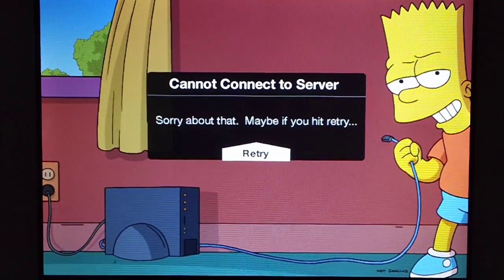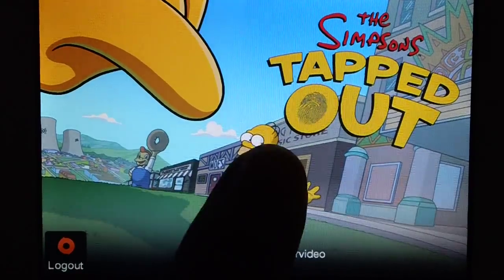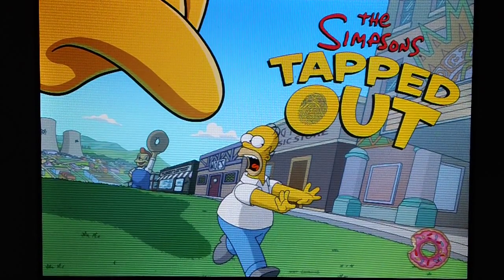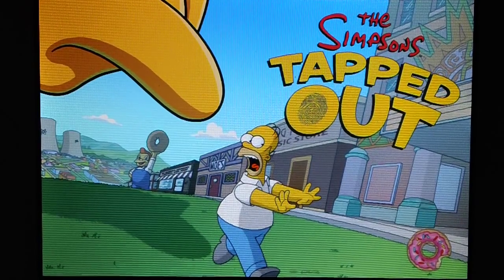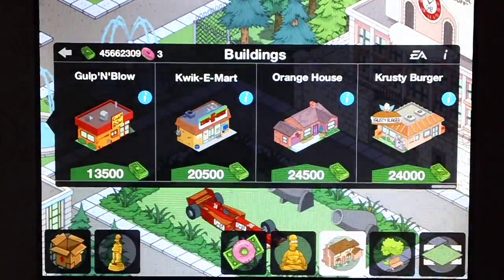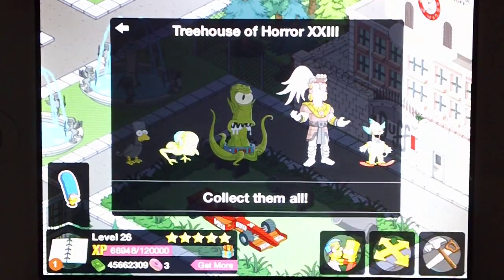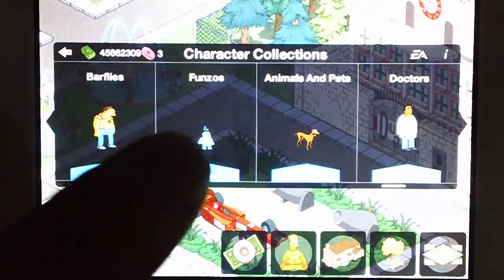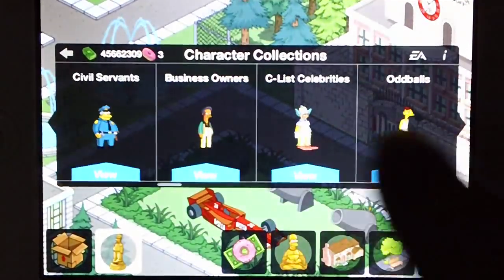The Simpsons Tapped Out: "Back to Basics" (Ep.25): Unplayable Characters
NuclearVideosHD Presents:

The Simpsons Tapped Out: "Back to Basics" Series!

Every sub counts and is very much appreciated! Your support over the years are what have inspired me to make these videos.

-Matt (NuclearVideosHD)

▸ Kik: NuclearVideosHD
▸ Skype: NuclearVideosHD

⋆Mission Statement⋆

Hi,

-Matt (NuclearVideosHD)